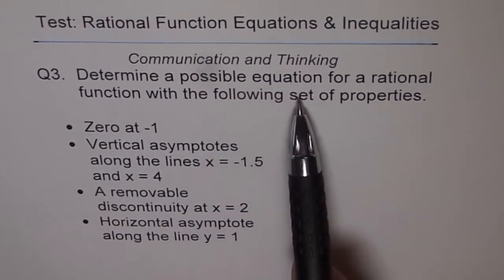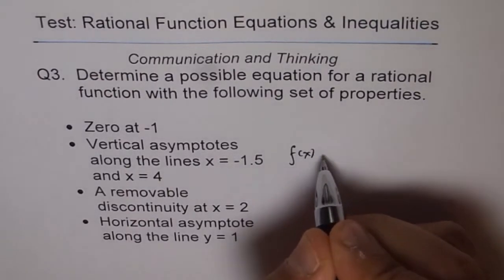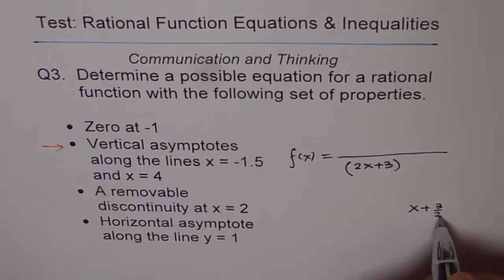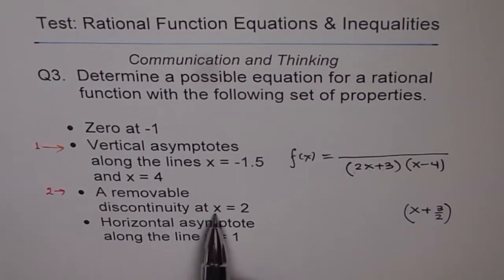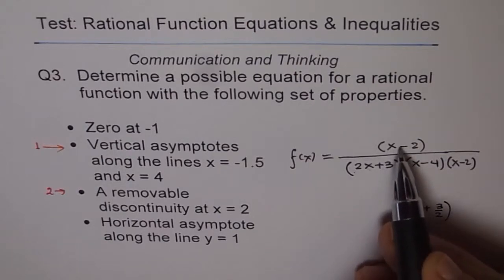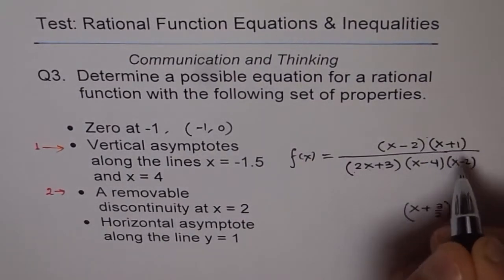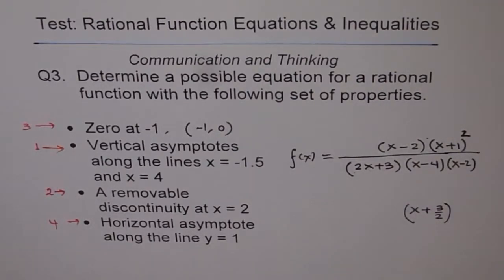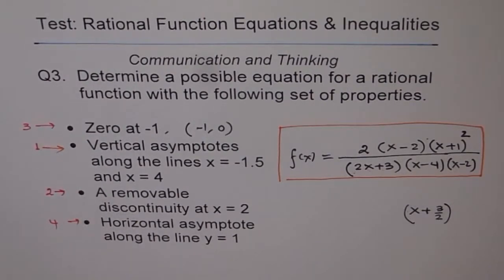Rational Function Get Equation TIPS 3